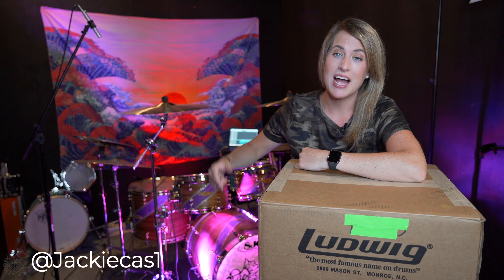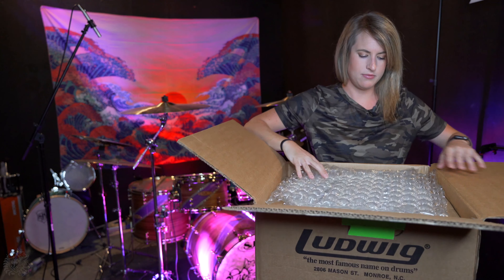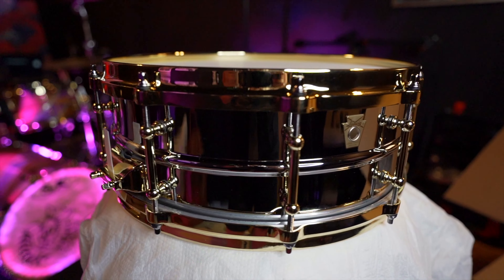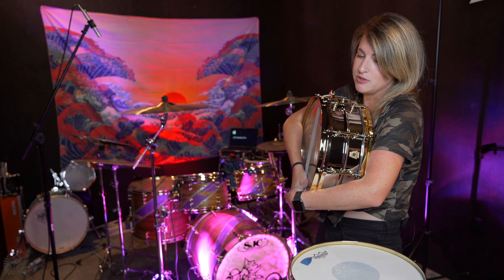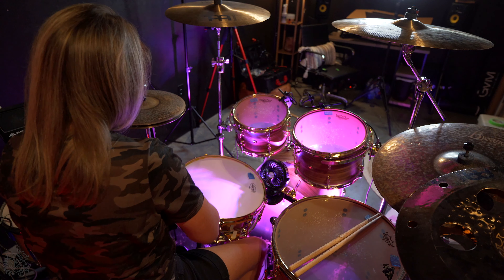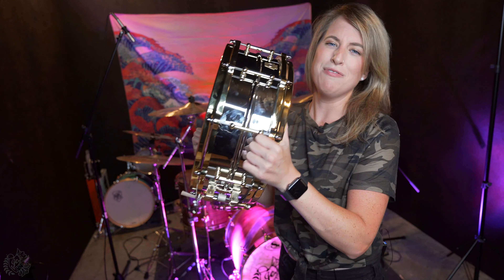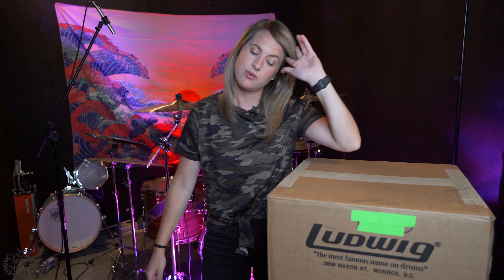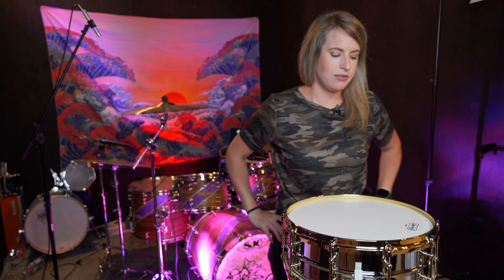UNBOXING & DEMO! | Ludwig SUPRAPHONIC Snare Drum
Snare Link:
5x14 Ludwig Supraphonic Snare
*Note style in linked versions may vary!

My Kit:
SJC Drums: 8x10, 10x12, 14x16, 18x20
7x12 Pearl Utility Snare
14" Meinl Byzance Extra Dry Hi Hats
19" Meinl Byzance Medium Thin Crash
20" Meinl Extra Thin Hammered Crash
21" Meinl Transition Ride
18" Meinl Super Stack
DW9000 Pedal

Gear Used In This Video:
Shure 98DS Mics
Shure Beta 52A Kick Mic
Shure Beginner Mic Kit
Samson C02 Overhead Mics
Pyle 57 Mics
XLR Cables
Tascam 16x08 Interface

SJC Custom Drums
Meinl Cymbals
Vater Percussion USA

paramore
pressure
drum cover